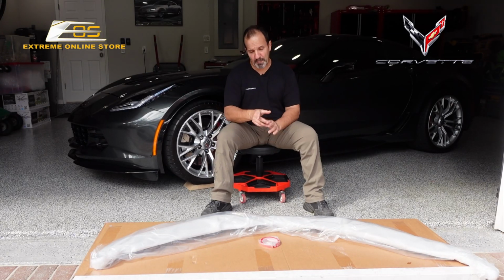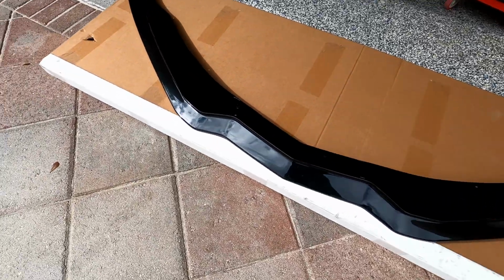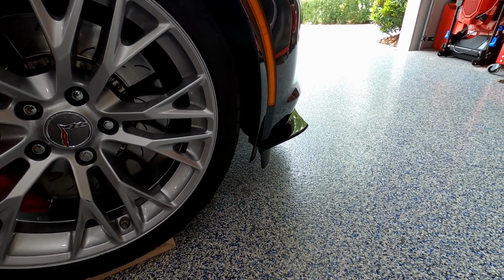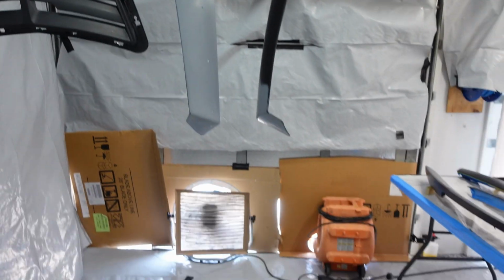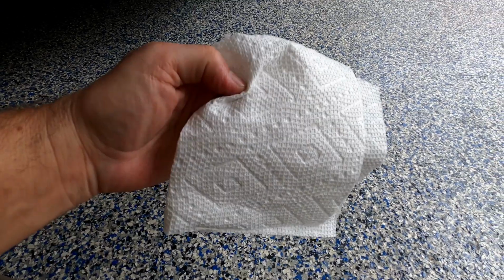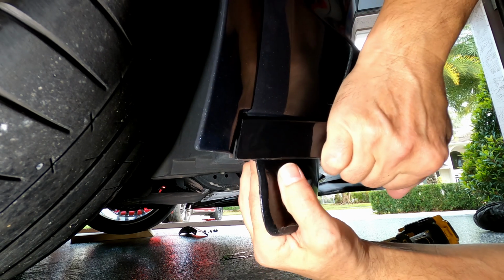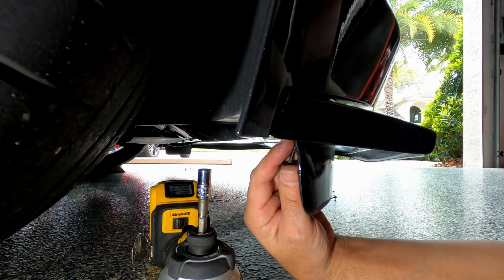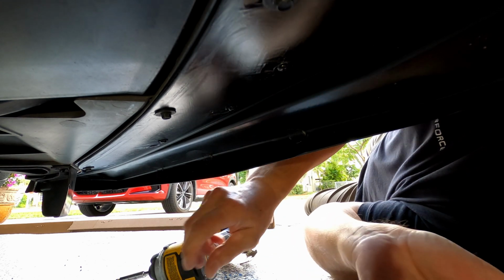ZO6 Corvette C7 Front Splitter Stage 2 Carbon Flash Beautiful Extreme Online Store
Z06 Stage 2 Style ABS Plastic PAINTED CARBON FLASH METALLIC Front Bumper Lower Lip Splitter For 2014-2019 Chevrolet Corvette C7

                                                                   🔥  Amazon.com
Stage 2 Front Splitter Carbon Flash 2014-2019
Stage 3 Style Front Bumper Lower Splitter Side Extension Winglets
Carbon Flash Metallic Rear Bumper Lower Diffuser Fins 2 Pairs
Z06 ABS Painted Carbon Flash Side Skirts for 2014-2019
Z06 Stage 3 Front Splitter & Side Winglets Pair Carbon Flash
Z06 Stage 3 Front Splitter & Side Extension Winglets Carbon Fiber
Z06 Stage 3 Rear Trunk Wing with Light Tinted Spoiler Carbon Flash
Z06 Stage 2 ABS Carbon Flash Lower Splitter  with Carbon Fiber
Side End Cap Extensions Pair

Red Track Racing Style Front Bumper Tow Hook Ring Aluminum
Red Jack Pad Jacking Puck Adapter Support Corvette C6 C7
Car Cover 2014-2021 C7 Dust Proof Scratch Proof Outdoor
C7 Car Cover All Weather Protection Waterproof 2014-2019

Dewalt 12V DCF503B 3/8 in. Ratchet Tool Only
Dewalt 20V DCF512B 1/2 in. Ratchet Tool Only
Dewalt 12V DCF504B 1/4 in. Ratchet Tool Only
Dewalt 20V DCF911B 1/2 in. Impact Hog Ring Anvil
3m Glasses Clear 1
3m Glasses Tinted Amazon 4pk
Amazon Craftsman 48 Cabinet
Amazon Craftsman 41 Roller
Amazon Craftsman 26 Roller
Ironton Retractable Extension Cord
Retractable Extension Cord 45 ft.
Craftsman 41 drawer Tool Chest
Craftsman 48 inch cabinet
BILITOOLS 1/2 inch Drive Impact Lug Nut Socket Set

                                                              📸    Video Equipment
Sony ZV-1 Digital Camera w/ 32gb Bundle
Sony a7 III Mirrorless Digital Camera with FE 28-70mm Bundle
DJI Mic Mini (2 TX + 1 RX + Charging Case)
Rode Wireless Microphone Set of 2
DJI Osmo Pocket 3, Vlogging Cameras with 1'' CMOS & 4K/120fps
DJI Action 5 Pro Waterproof with 1/1.3" Sensor, 4K/120fps
DJI Action 6 Action Camera 4k/120fps
GoPro HERO13 Waterproof 5.3K60 Ultra HD Video, 27MP